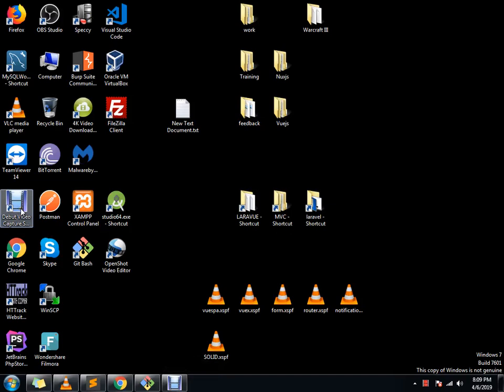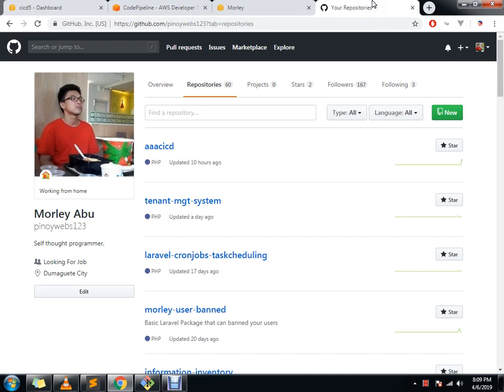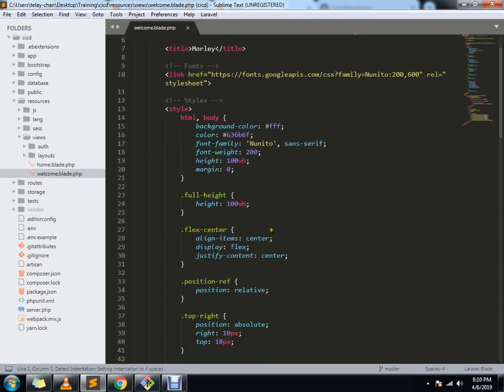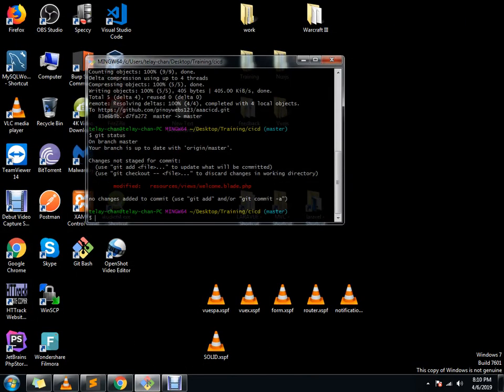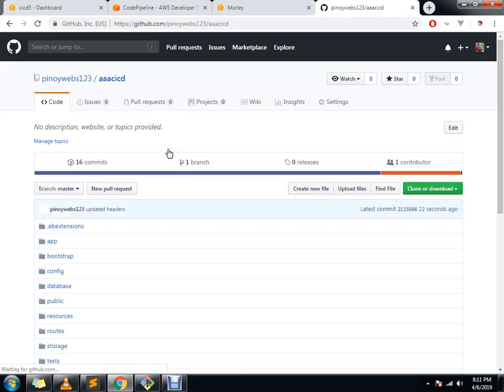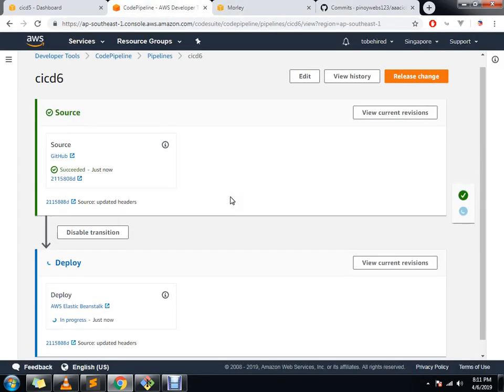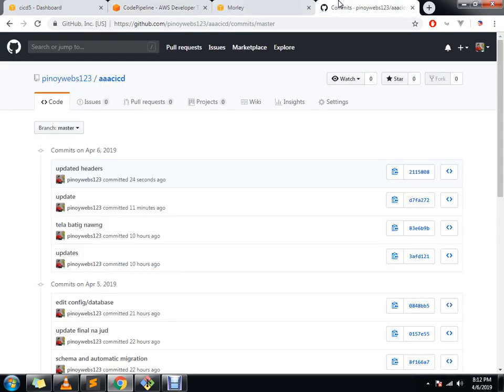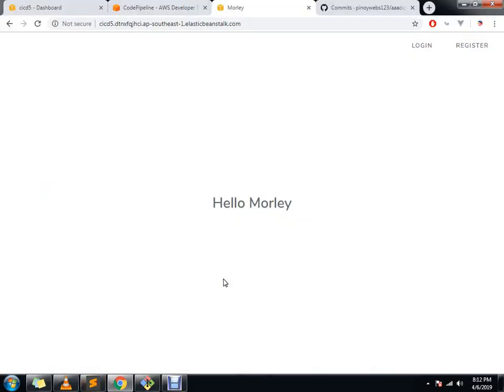Laravel GIt to AWs CI/CD no more jenkins and kurbenetes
My name is Morley a freelance Web Developer.
Hope you like my basic demo